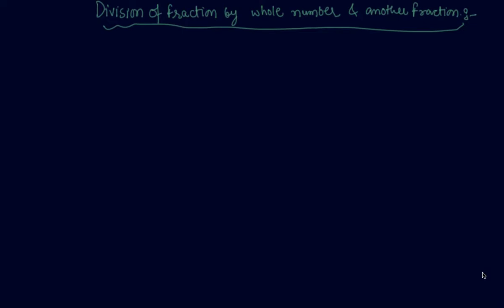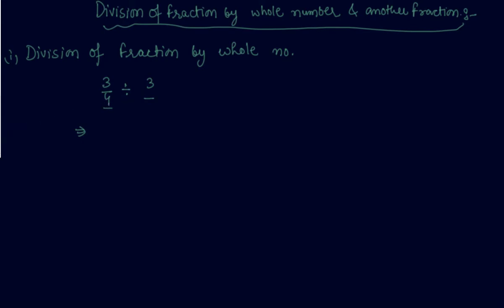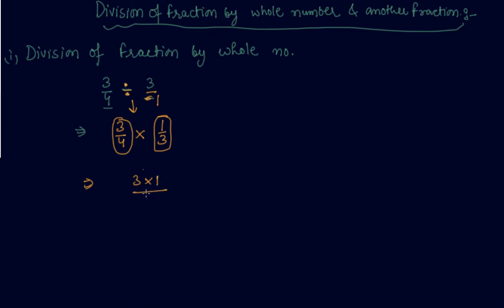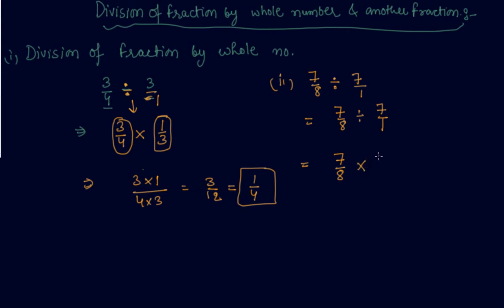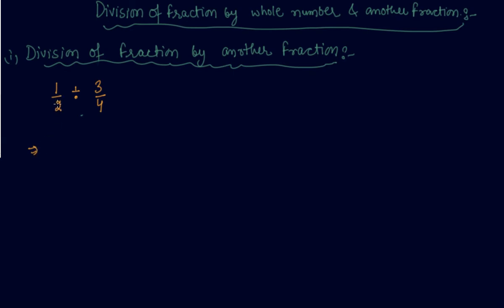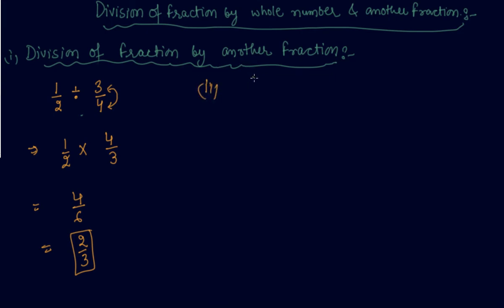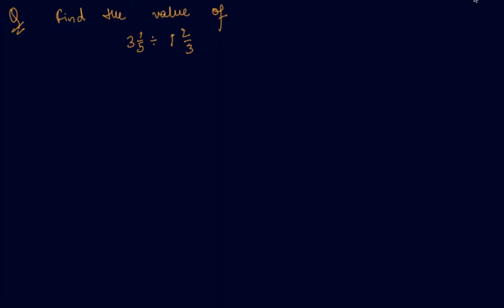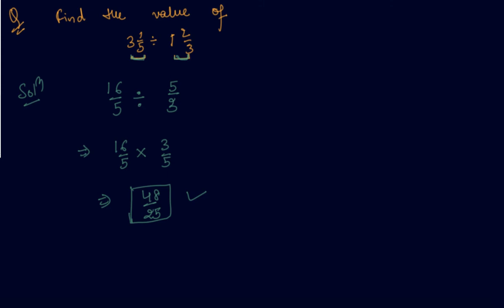Division of Fraction by Whole Number and Another Fraction | Class 7 Maths Fractions and Decimals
Division of Fraction by Whole Number and Another Fraction | Class 7 Mathematics Fractions and Decimals by Sumit Mehta